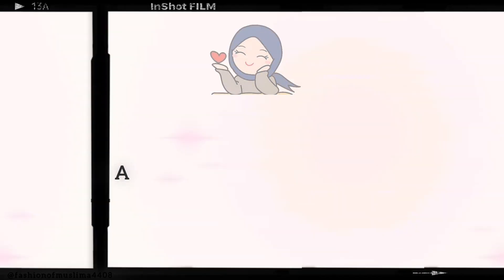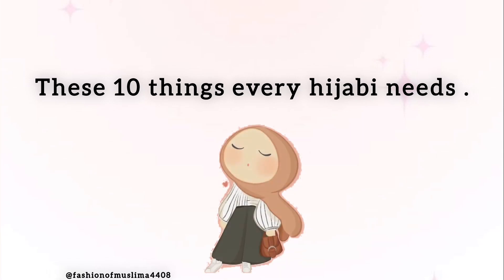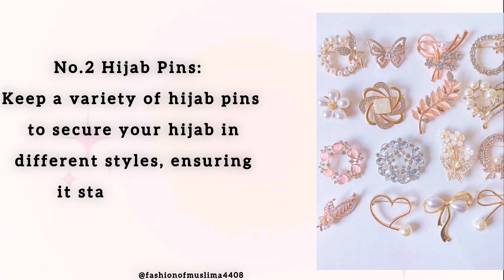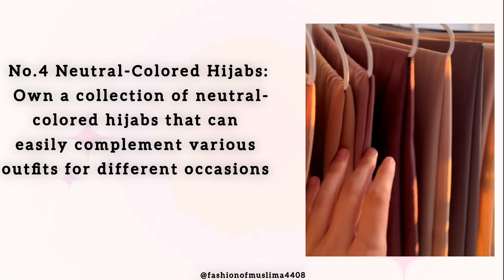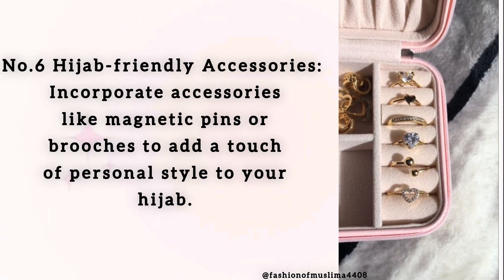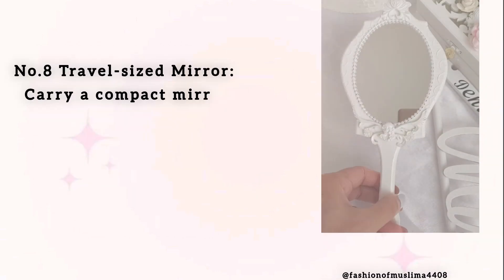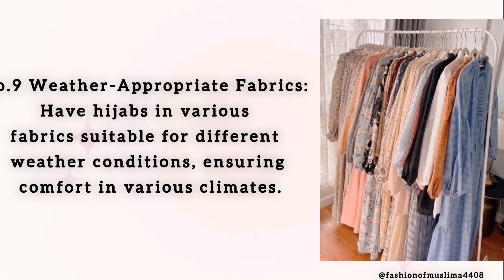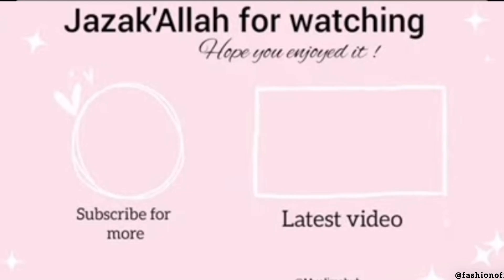10 Things every hijabi needs _Modest Basic Essentials Every Hijabi girls need🌸✨️fashion of muslima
🌸✨️🌸Explore the diverse world of hijabi fashion with this engaging topic, delving into essential aspects that every hijabi should consider. From striking the perfect balance between modesty and fashion to creating a versatile wardrobe, this exploration covers DIY hijab styles, weather-appropriate attire, and professional dressing tips. Discover the influence of different cultures on hijabi fashion, along with practical advice on accessorizing, fitness attire, and maintaining healthy hair under the hijab. Embrace body positivity and confidence, empowering hijabis to express their individuality while adhering to their clothing preferences.___________________
these 10 things every hijabi needs 🌸